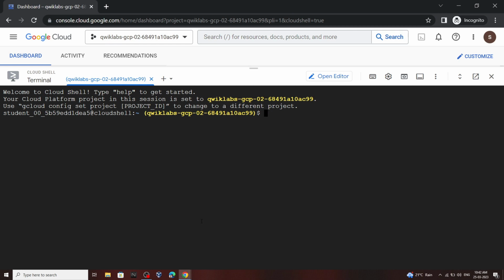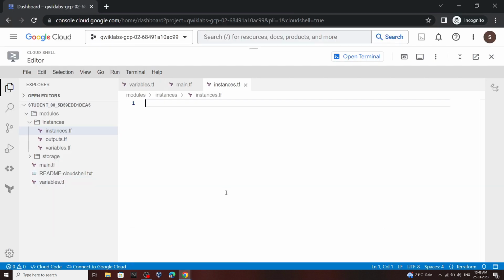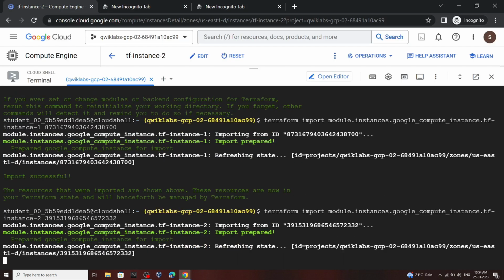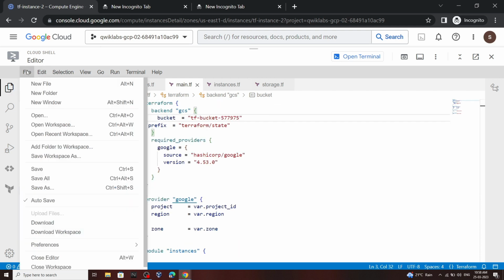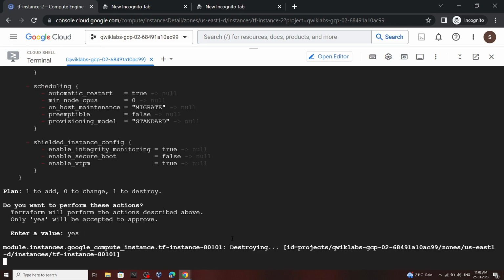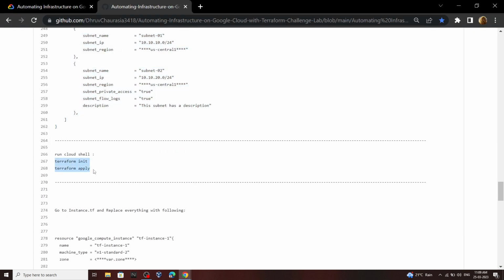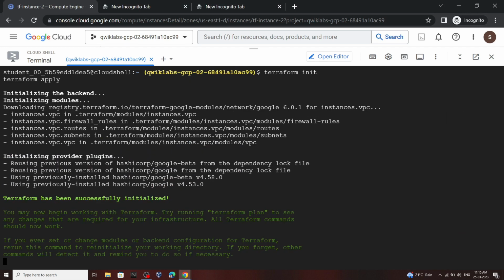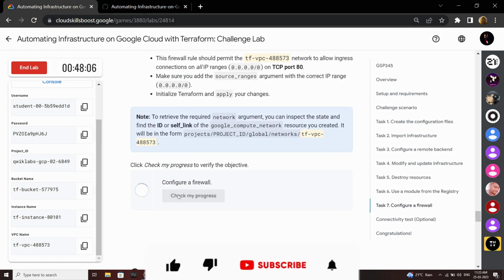Build Infrastructure with Terraform on Google Cloud: Challenge Lab || [GSP345] || Solution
GSP345
Google Cloud
Build Infrastructure with Terraform on Google Cloud: Challenge Lab: Challenge Lab
Build Infrastructure with Terraform on Google Cloud: Challenge Lab Solution

Build Infrastructure with Terraform on Google Cloud: Challenge Lab: Challenge Lab Solutions